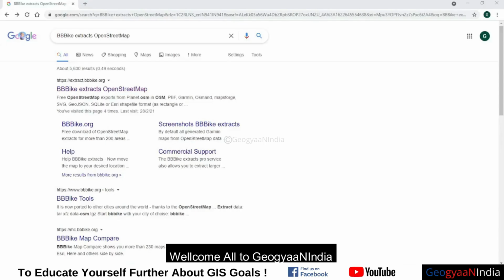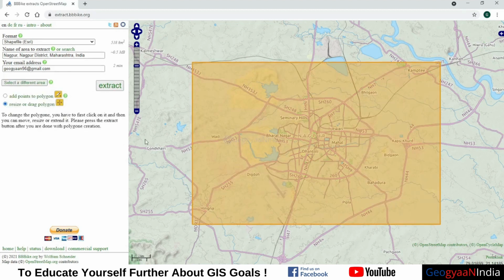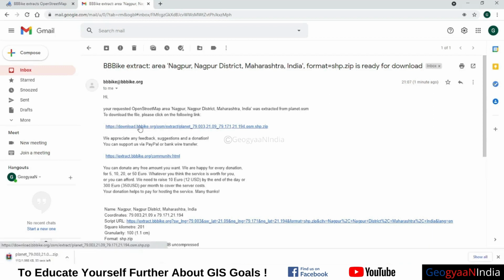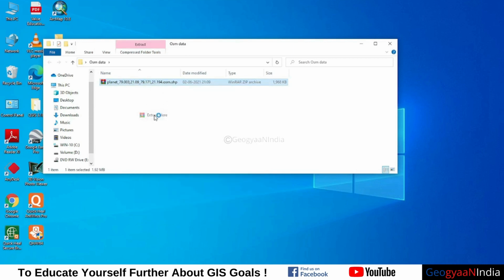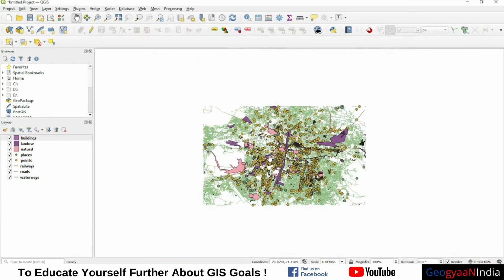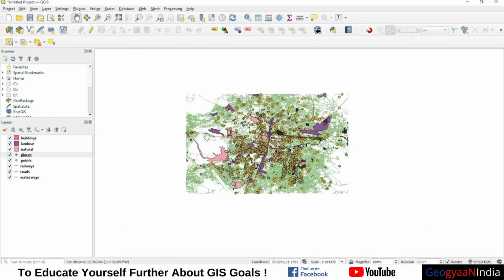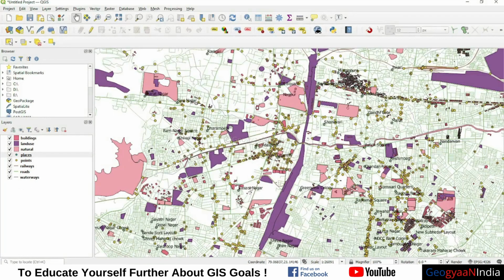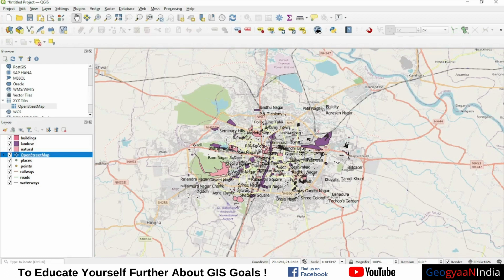QGIS Lesson 4 I How to Download Open Street Map in QGIS !@geogyaanindia5935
Today we will see How to Download Open Street Map in QGIS